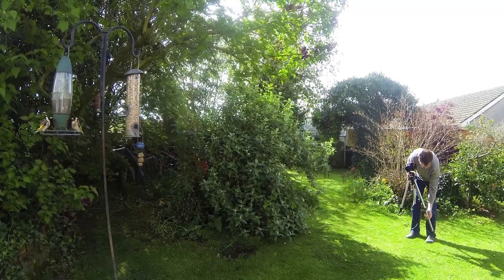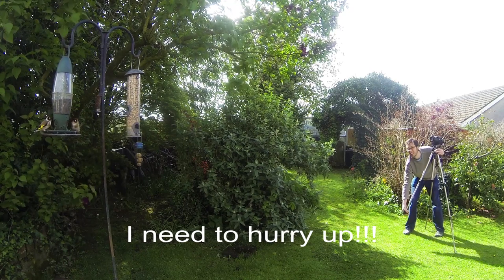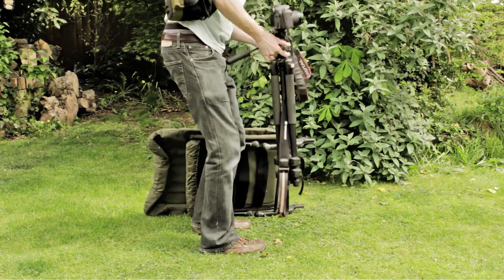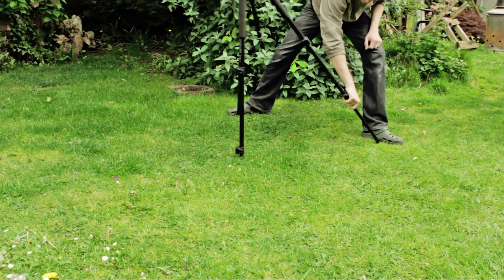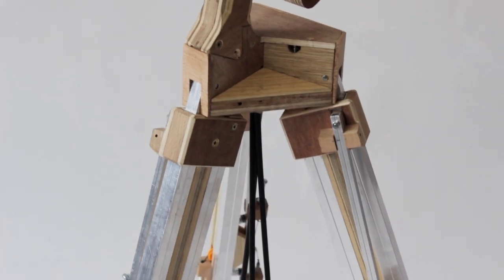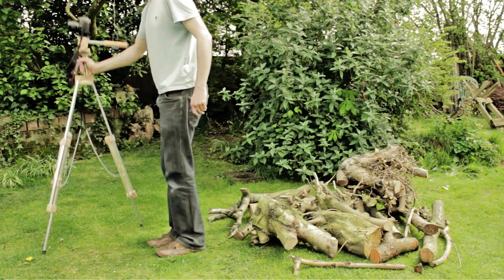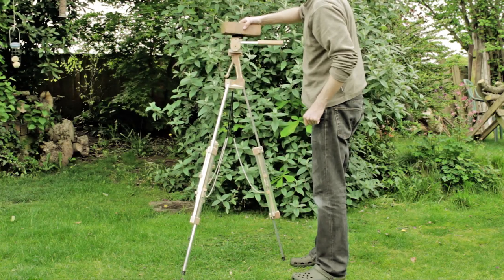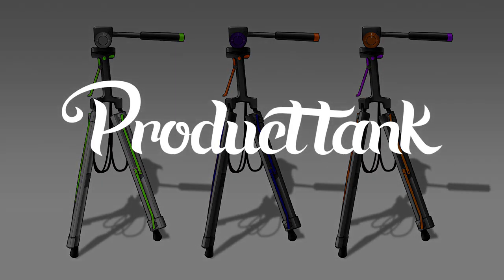super camera tripod producttank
This prototype camera tripod is designed to be used one handed, it's much quicker to set up and adjust than a traditional design so it's ideal for action camera users with GoPro type cameras or camera enthusiasts and professionals alike, it's a super tripod.

Setting up a traditional tripod requires a lot of hand dexterity and you generally need to use both hands. But a lot of the time our spare hands are full carrying other equipment which we have to put down before we can set the tripod up. There is a need for a more inclusive tripod that can be operated easily with only one hand.

After a bit of head scratching I built this one handed tripod prototype (well this is actually about version 3). My design is similar in size and weight to a standard tripod, but it can be used entirely one handed. My design has several advantages over traditional tripods. It's easier to use and adapts to different terrains more quickly, you simply hold the tripod out and shoot out the legs. Moving locations is easier and faster too as you don't have to make multiple adjustments. Because everything is controlled from a central hand grip, the economy of movement required to set up and position the camera is greatly reduced. This innovation means it will be much easier to use by everyone.

The prototype is made from aluminium square extrusion, off cuts of plywood and beech hard wood, a bit of pine, some rubberised tube, a few springs and some odds and ends including a sink un-blocker. I would prefer to use slightly stronger springs, but because of the mechanical advantage I get from the locking arms, the tripod can easily hold more than the weight of most cameras. The brick used to demonstrate this in the video, weighs just under 7 and a half pounds.

In production my super tripod would look completely different to the prototype, but there's a hundred improvements to make and lots of other ideas to incorporate too, including a very cool hot shoe idea I've had.